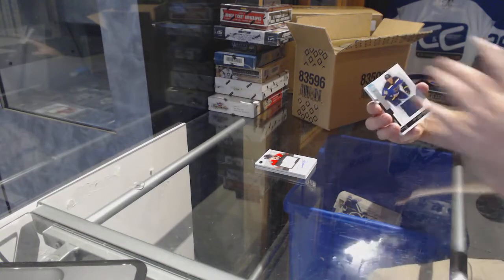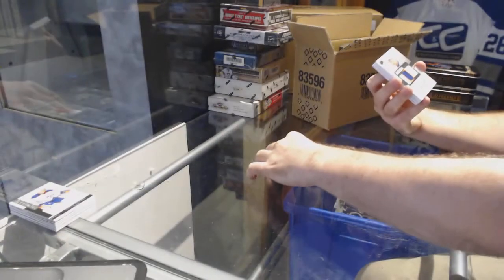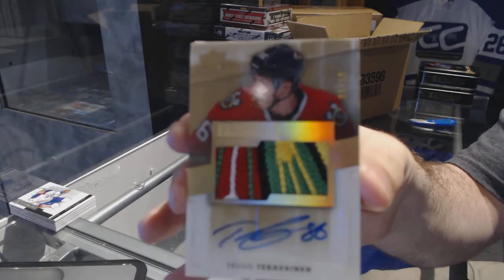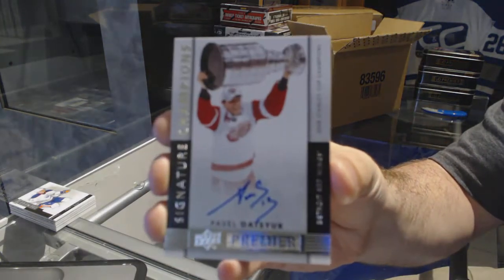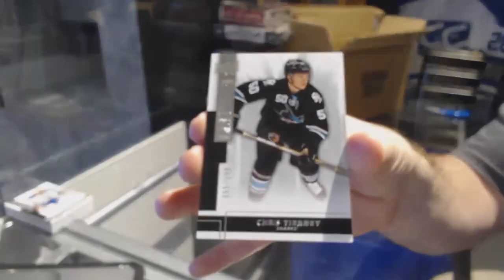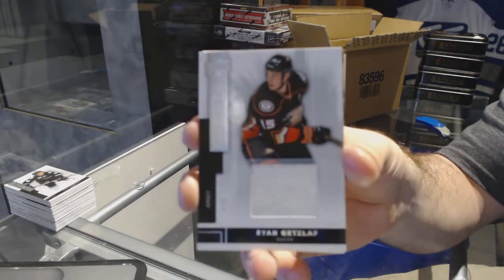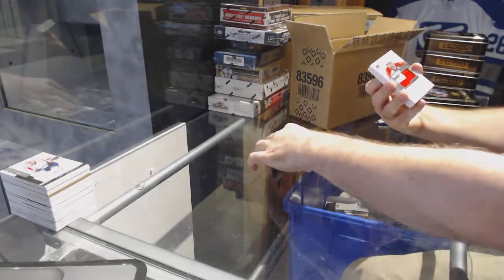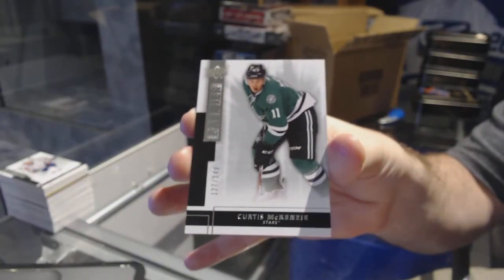14-15 Upper Deck Premier Hockey 5 Box Case Break - C&C GB #7488